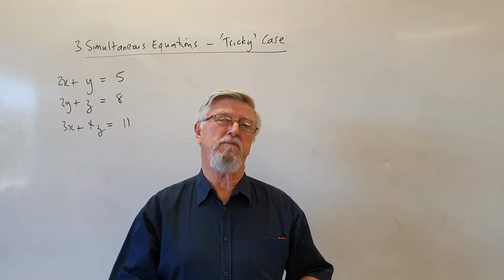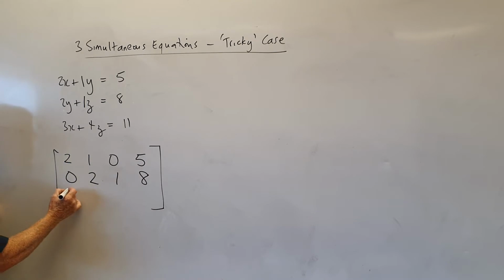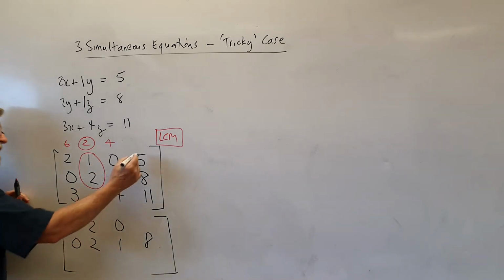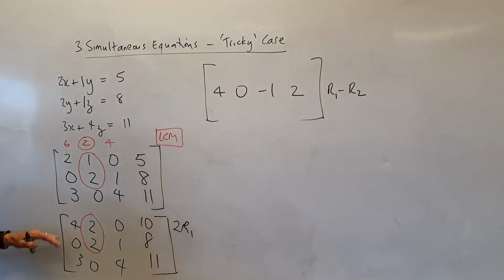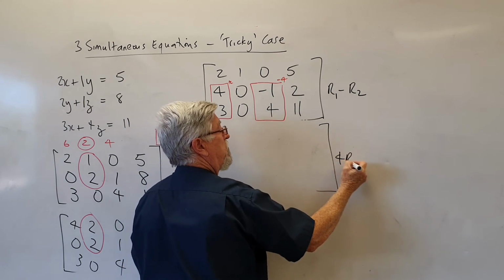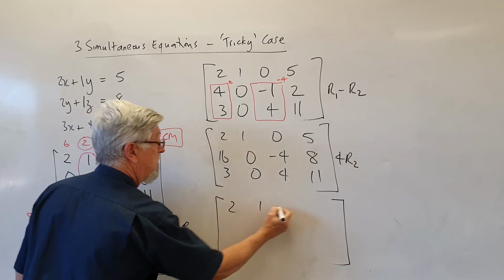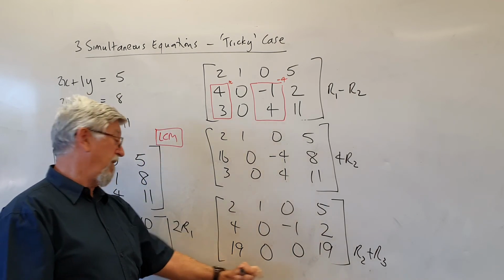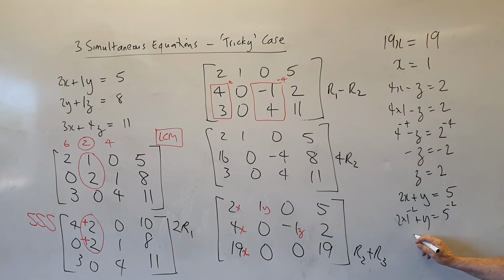3 Simultaneous Equations 03 Tricky Cases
When letters/variables are left off some simultaneous equations, it often causes problems and doubt in the mind of some students. Here is my simple and clear approach to dealing with this problem.